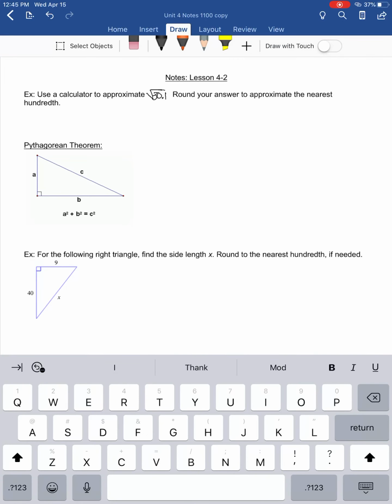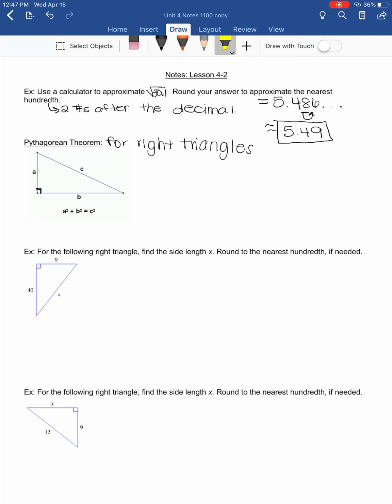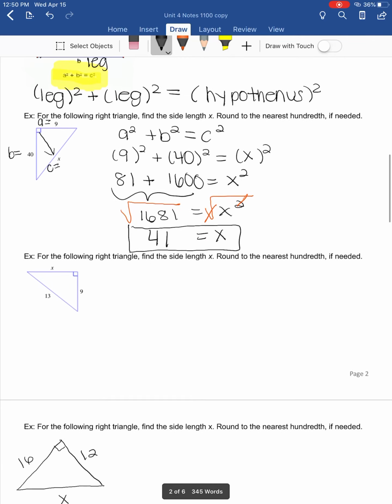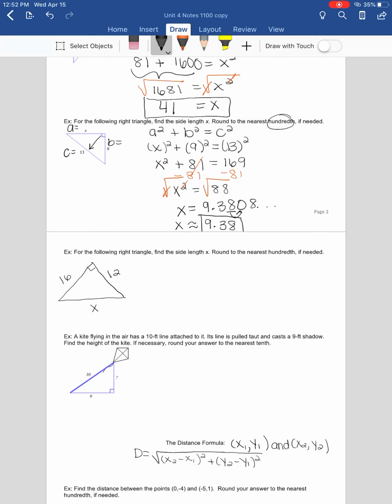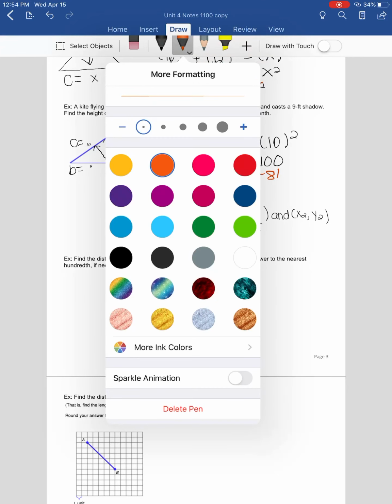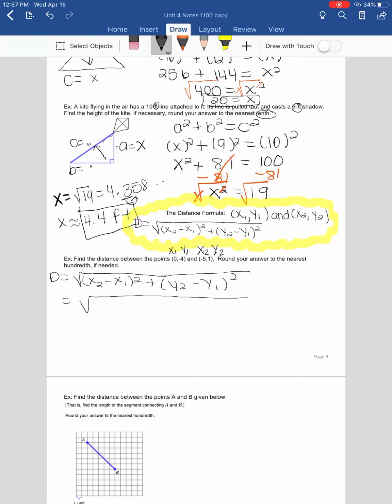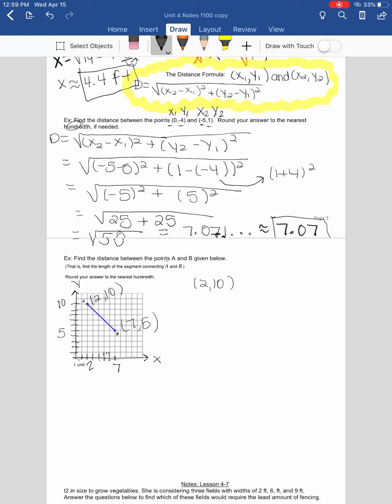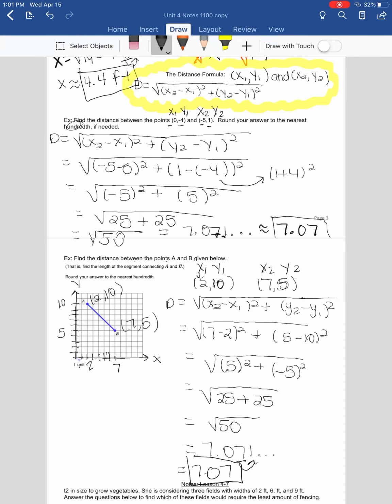MAT 1100 4.2 Notes